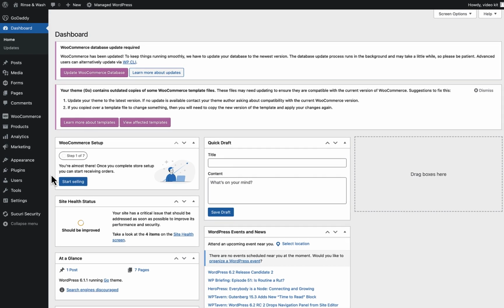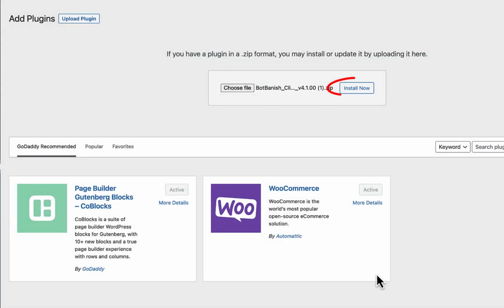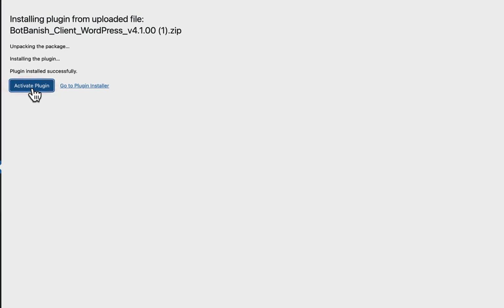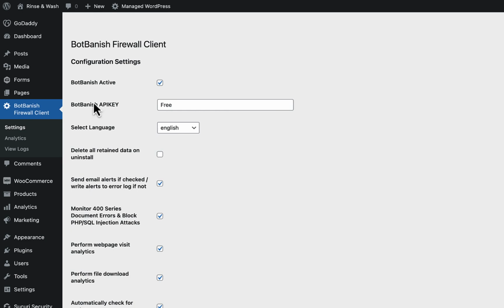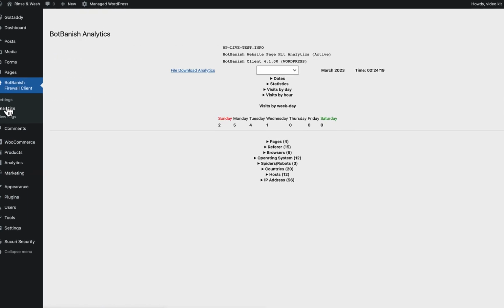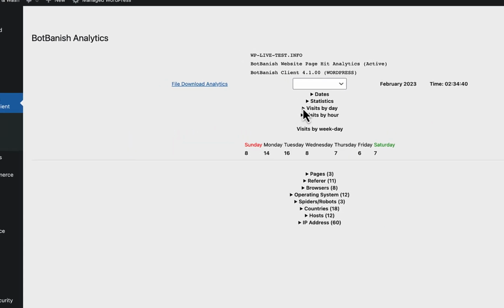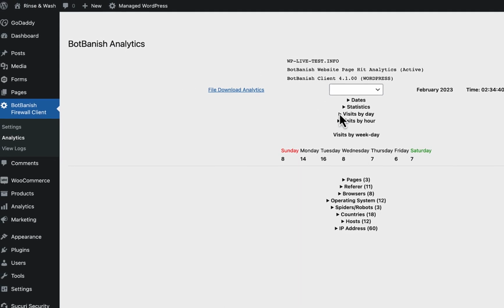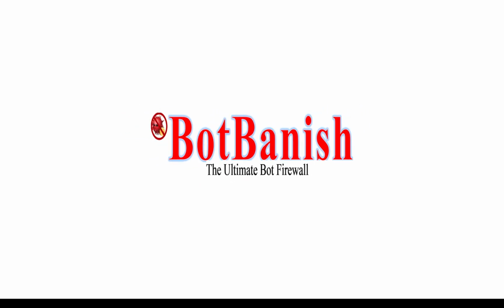Randem Systems - BotBanish Installation Tutorial for WordPress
Installation and usage of BotBanish for WordPress. Defend your site from Bots, Bad Users and Spiders that you do not want to have access to your sites.